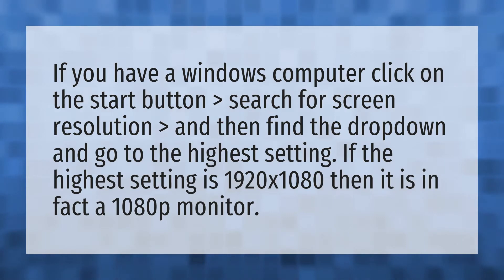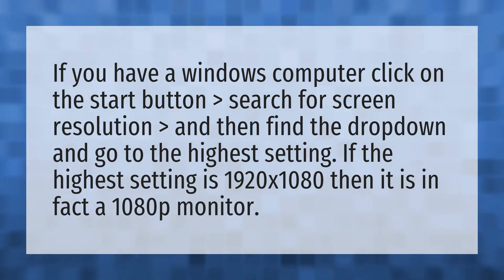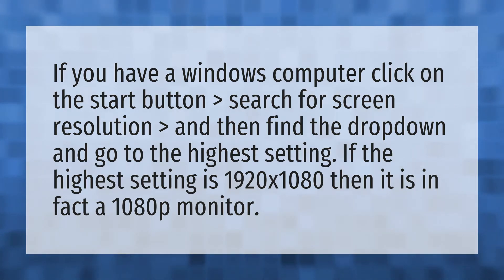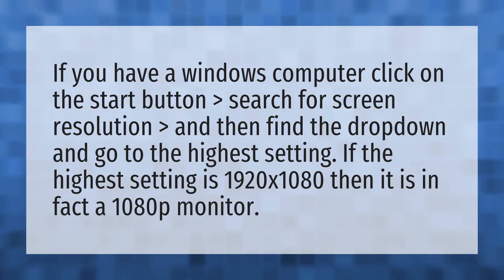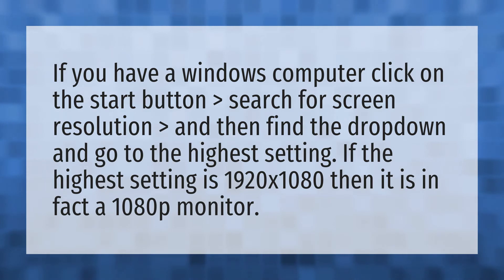How do I know if I have 1080p?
1080i Or 1080p • How do I know if I have 1080p?